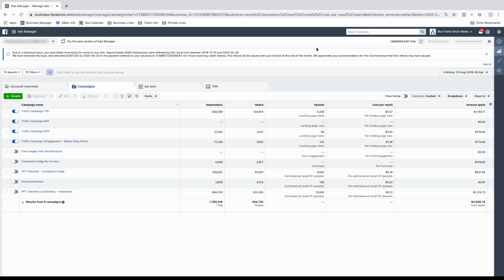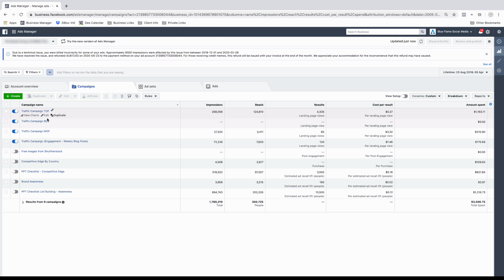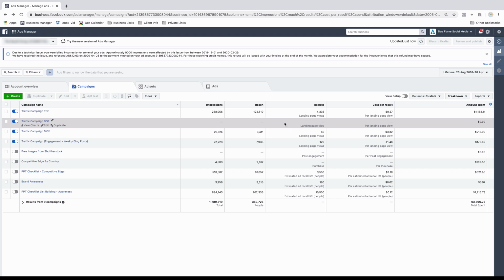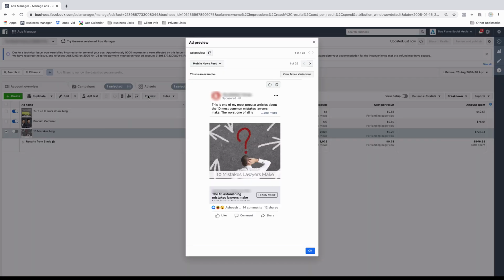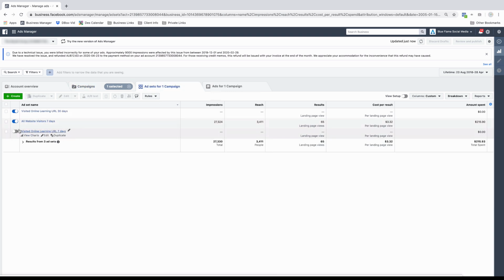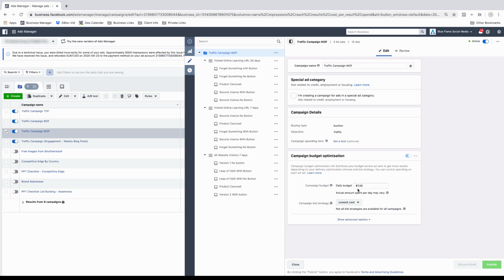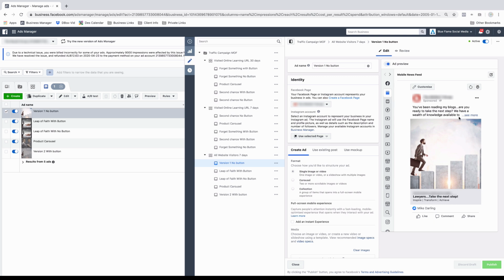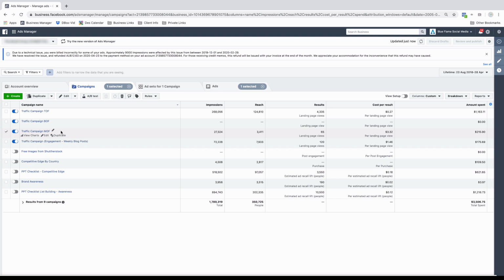Facebook - Audit - A lesson on ad messaging